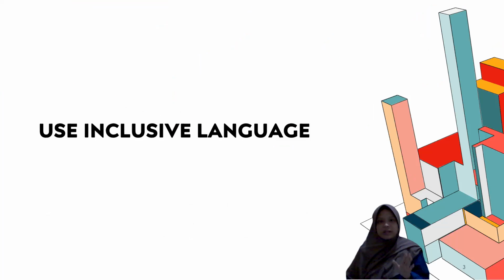How to Engage Your Audience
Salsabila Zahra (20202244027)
Speaking project